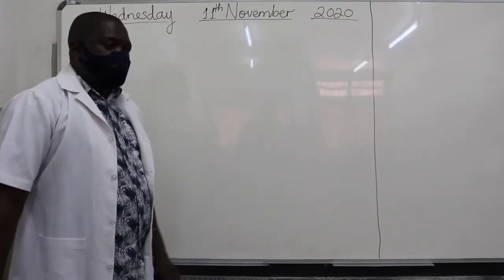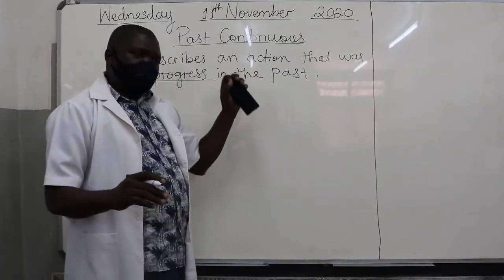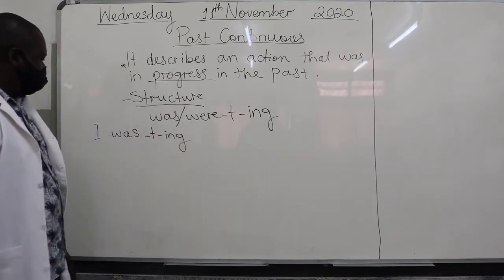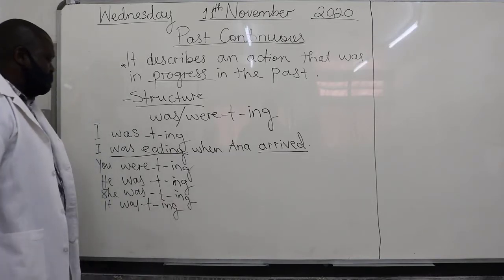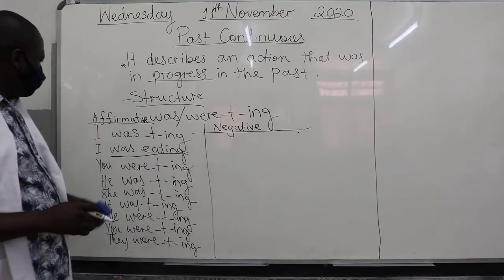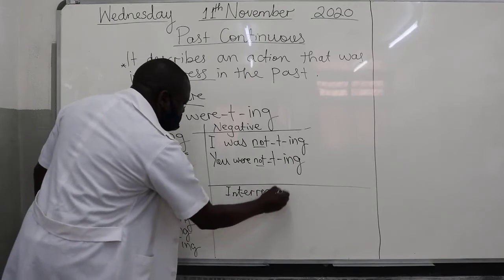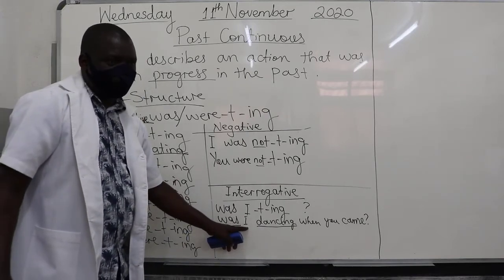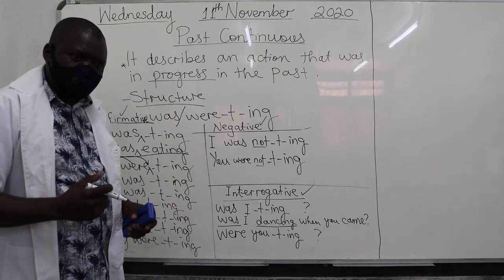Aula de Inglês 10ª Classe